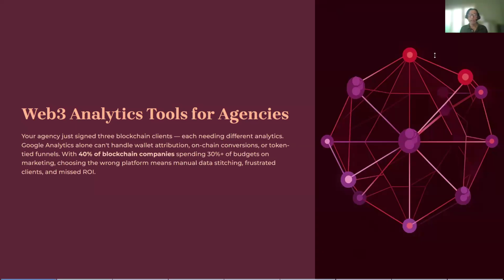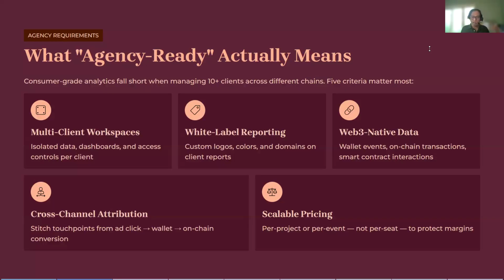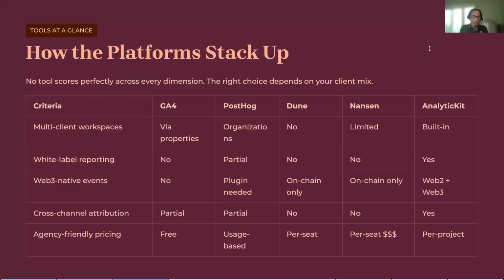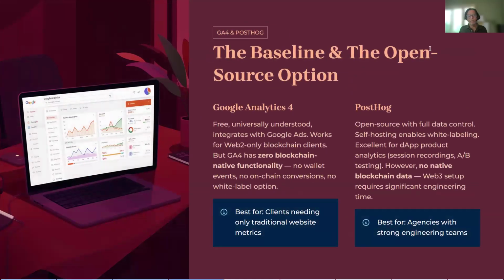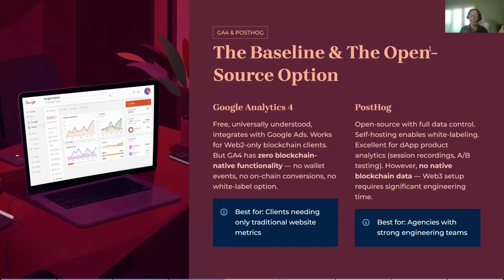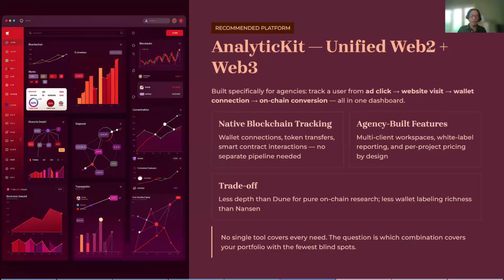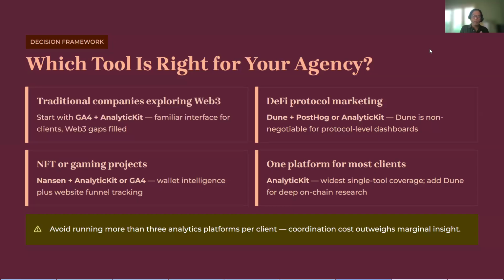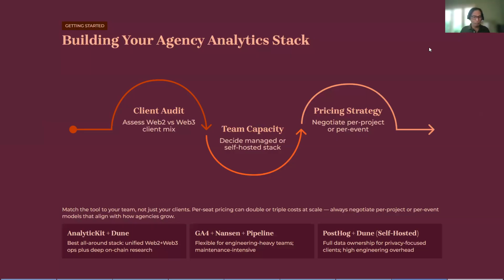Web3 Analytics Stack for Agencies: 6 Must-Have Criteria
Running Web3 campaigns for multiple clients but drowning in fragmented wallet, on-chain, and browser data? Here's the exact analytics stack agencies need to unify Web2 + Web3 reporting in one dashboard.